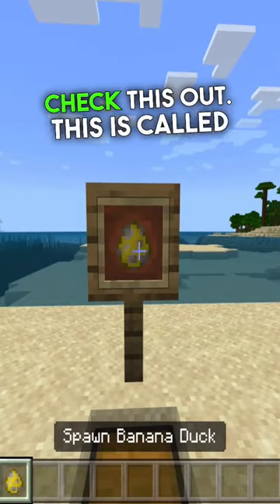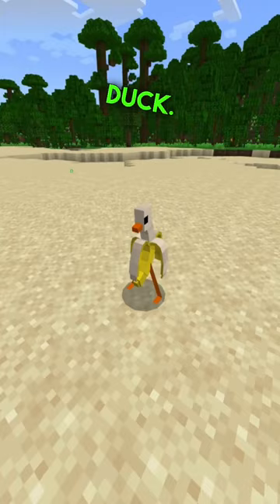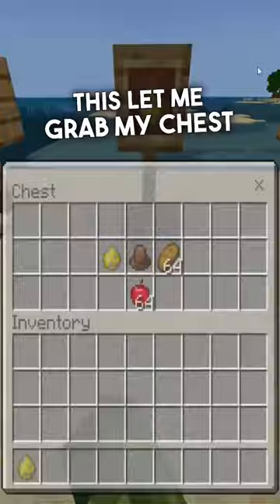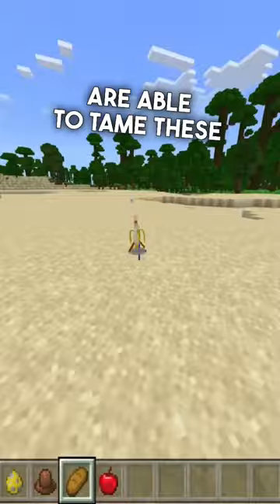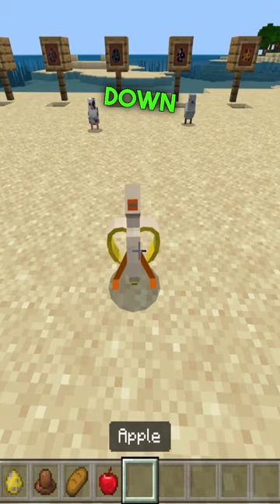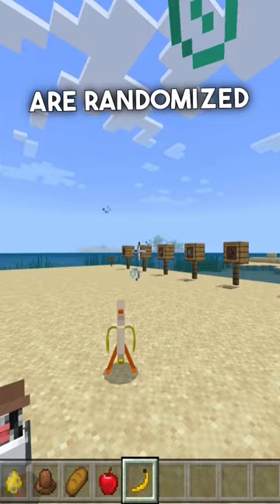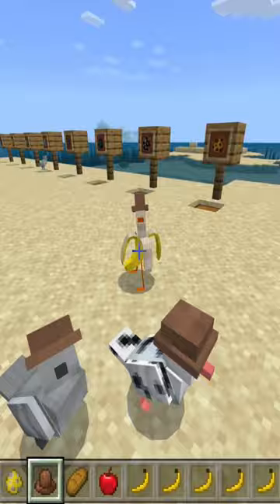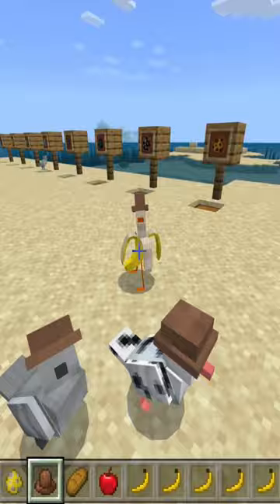Banana Duck Mob in Minecraft 🍌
In this shorts video, I showcase the Banana Duck Mob in minecraft. It’s by far the cutest mob around!